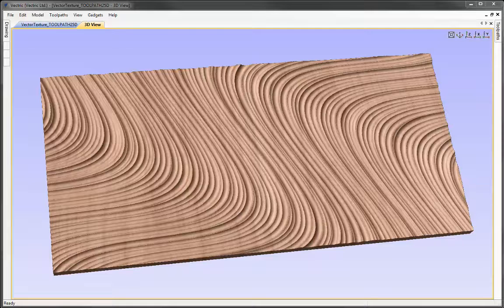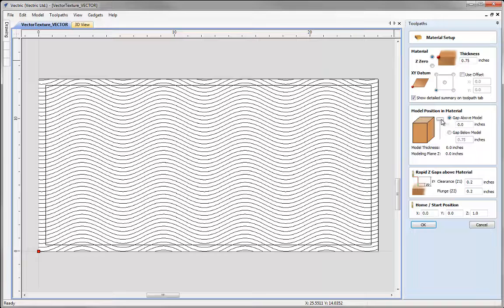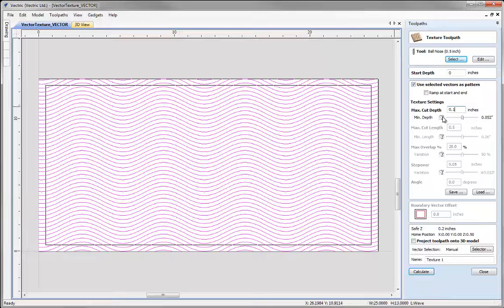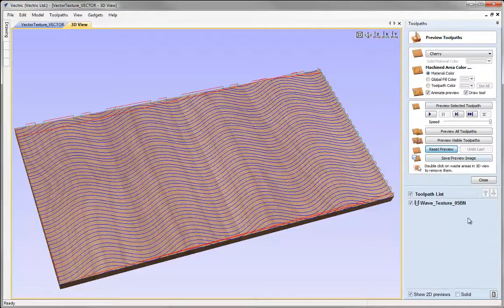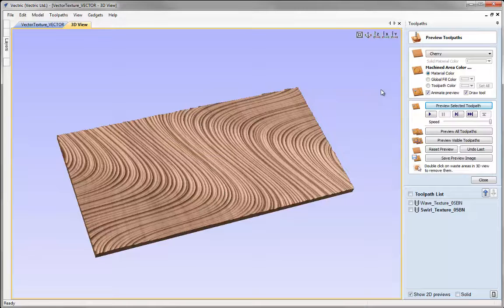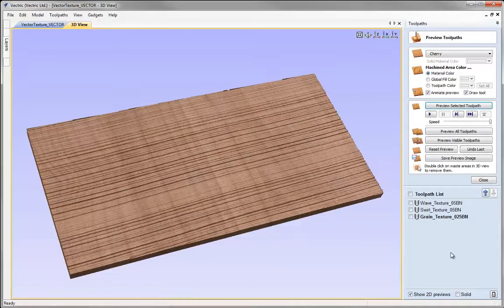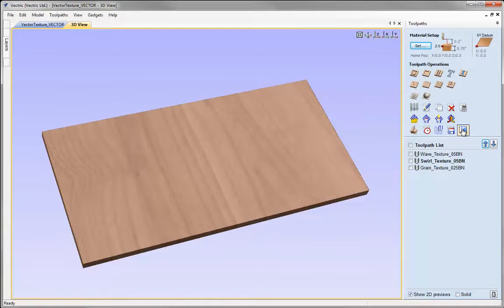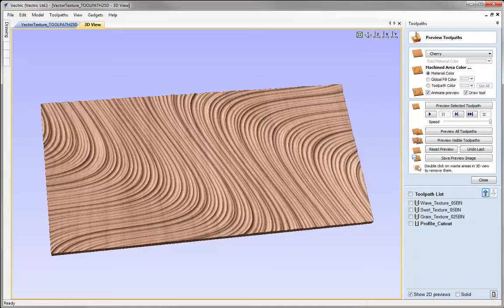Vectric V8 Tutorials - Vector Texture 2.5D Toolpathing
In this video we take the vectors from the Vector Texture Creation video and look at how we can apply the Texture toolpath to them. We create varying depth output to cut decorative texture panels and woodgrain effects.